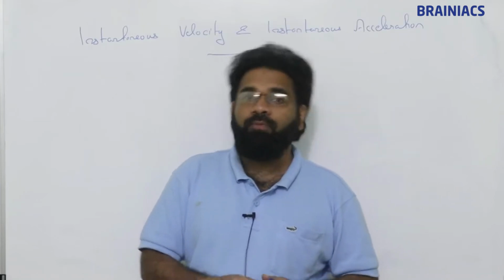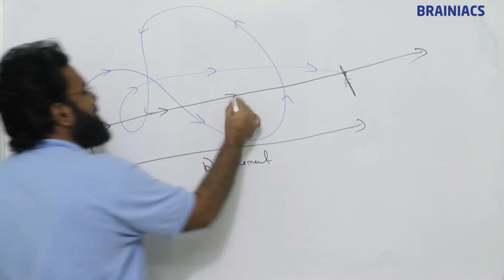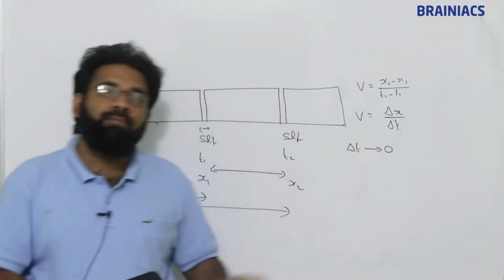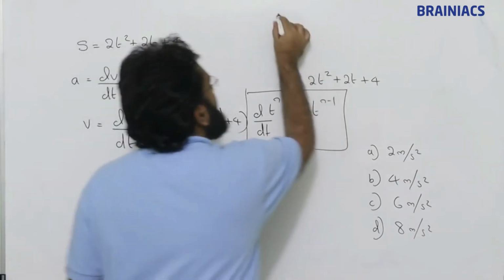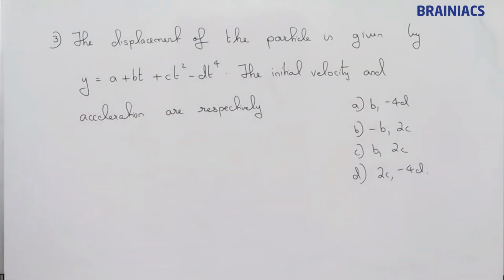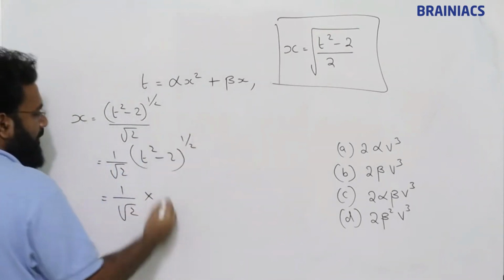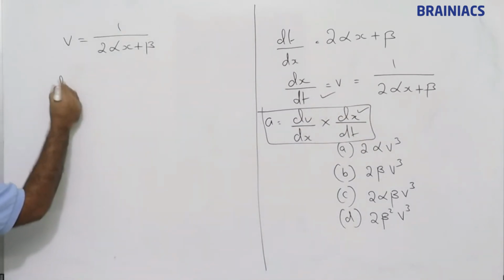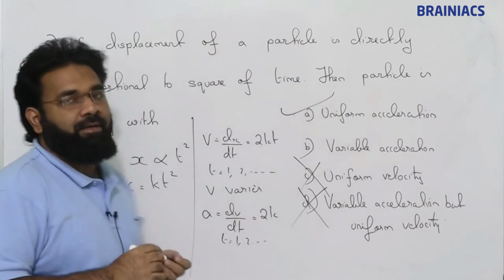MOTION IN 1 DIMENSION-LEC-07|NEET-PHYSICS|BRAINIACS CLASSES|TARGET NEET|NEET LECTURE ENGLISH|SK Sir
Chapter :MOTION IN 1 DIMENSION
Topic : Instantaneous Velocity
Lecture Number : 7